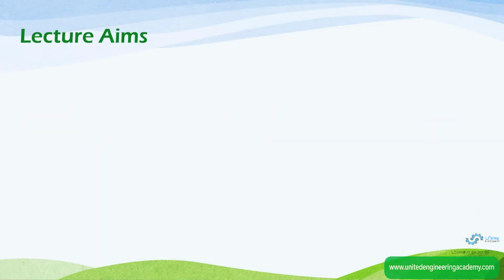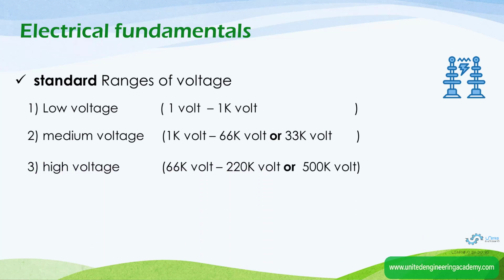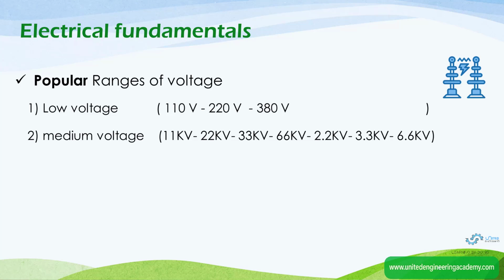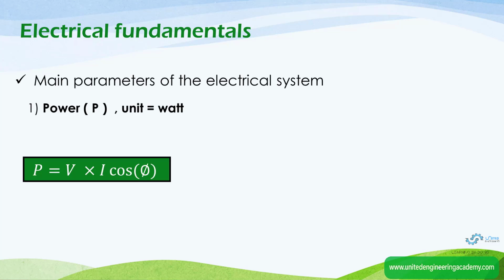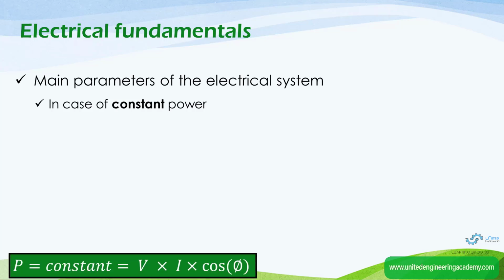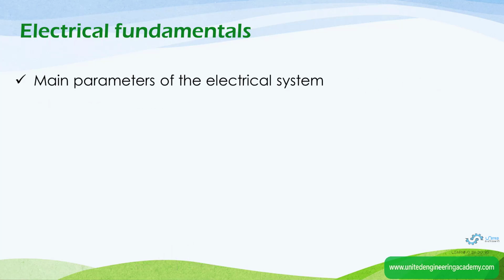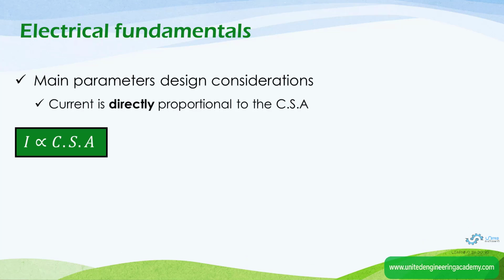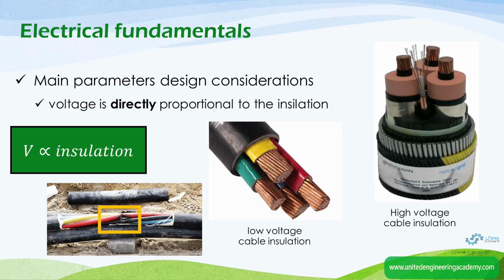Electrical engineering basics | part(1)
👉 electrical distribution with Autocad , DIALux , Excel and ETAP course
👍 Learn about some basic concepts that are the core of the electrical engineering design

✨ for a complete "Electrical distribution with Autocad ,Excel, DIALux and ETAP" course visit us through this link

🔹 Types of electrical sockets
🔹 Electrical socket ratings explained
🔹 Different power outlet types worldwide
🔹 Plug and socket standards
🔹 Voltage and current ratings of sockets
🔹 How to choose the right electrical socket
🔹 Electrical power distribution sockets
🔹 AC power plugs and outlets
🔹 Socket types by country
🔹 Electrical safety in power outlets
🔹 Industrial vs residential sockets
🔹 120V vs 230V sockets
🔹 USB power outlets explained
🔹Low voltage electrical distribution system
🔹Electrical power distribution tutorial
🔹LV power distribution fundamentals
🔹Low voltage switchgear and panels
🔹Electrical panel design and wiring
🔹Circuit breakers in LV distribution
🔹Power distribution system in buildings
🔹Load calculation for LV distribution
🔹Low voltage electrical protection
🔹Electrical wiring and distribution basics
🔹Low voltage circuit breakers types
🔹Electrical distribution board design
🔹Power factor correction in LV systems
🔹Short circuit and overload protection
🔹Earthing and grounding in LV systems
🔹Low voltage network design
🔹Electrical panel installation guide
🔹Transformer to low voltage distribution
🔹Busbar and cable sizing in LV panels